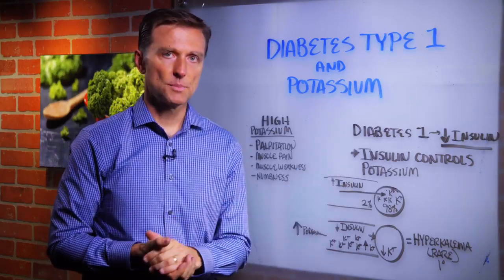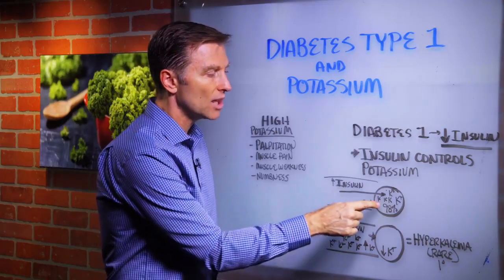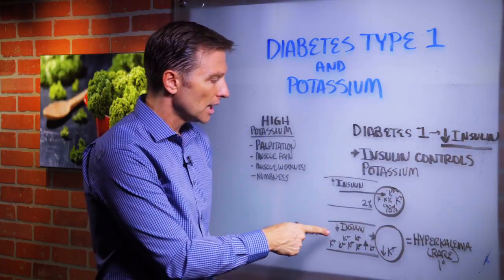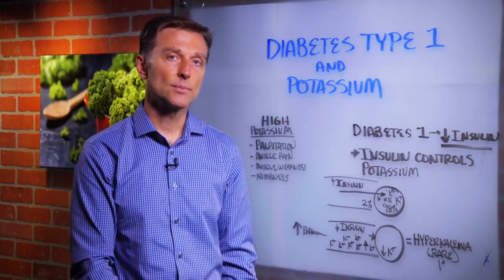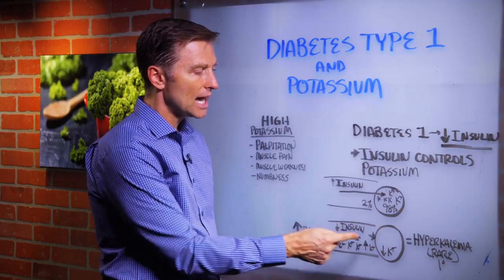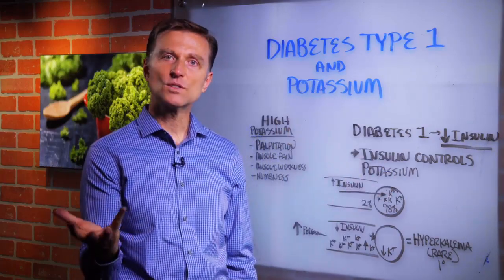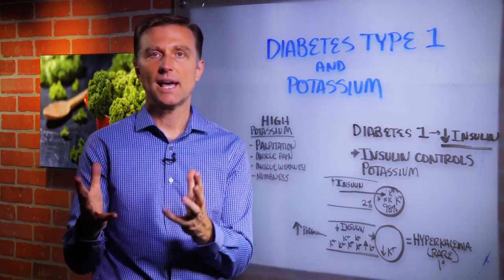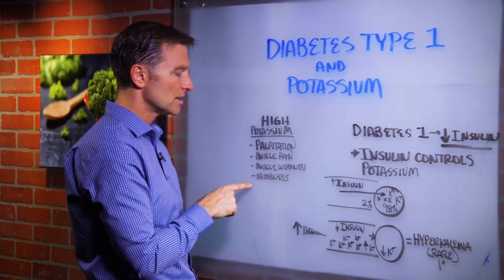Dr.Berg On Identifying Type 1 Diabetes – Insulin And Potassium Relationship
For more info on health-related topics, go here:

. . Please Give Your Unbiased Review:

Take Dr. Berg's Advanced Evaluation Quiz:

Dr. Berg talks about diabetes type 1. Insulin controls potassium in the cell. If you have less insulin as in diabetes type 1, then you can get a backup of potassium in the blood, creating too much and not enough inside the cell. It's a rare situation but you should know about it if you are a diabetic type 1.

The symptoms of low blood potassium and high blood potassium are similar. But also realize that what's happening in the blood does not tell you what's happening INSIDE the cell. If you are a type 1 diabetic, it may be beneficial to get both tests - a blood potassium level test and an intracellular potassium test.

SYMPTOMS OF HIGH BLOOD POTASSIUM (Hyperkalemia)
-palpitations
-muscle pain
-numbness
-muscle weakness

SYMPTOMS OF LOW POTASSIUM IN THE BLOOD (hypokalemia):
-palpitations
-fatigue
-constipation
-tingling and numbness
-muscle weakness